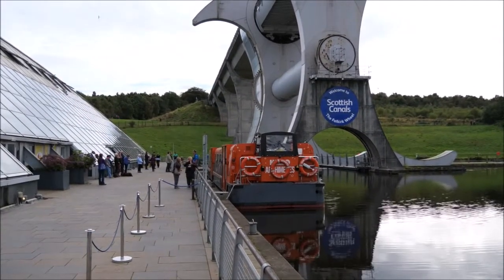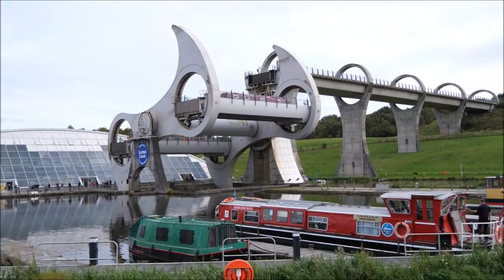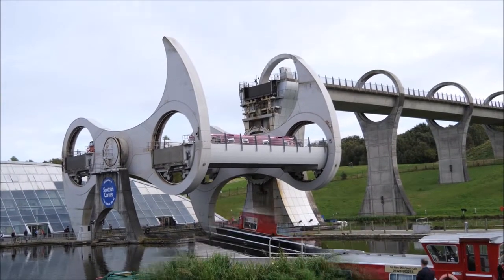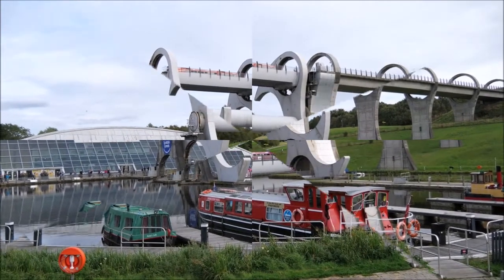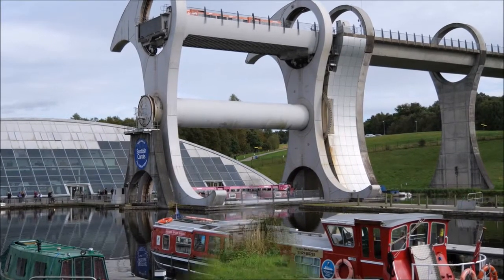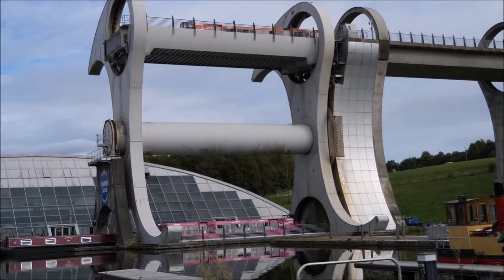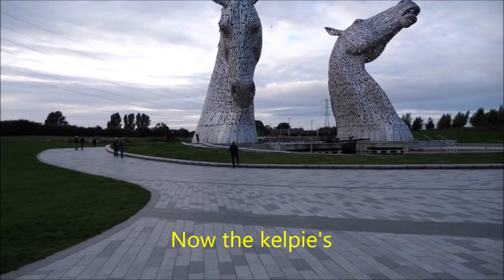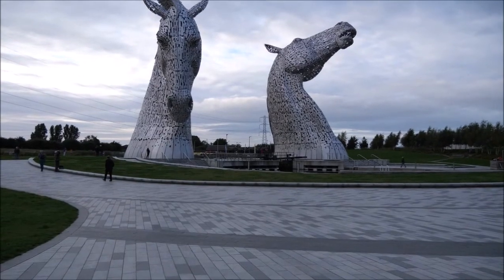The Falkirk Lift+The Kelpie's 17 9 2019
The Falkirk Lift and the Kelpies